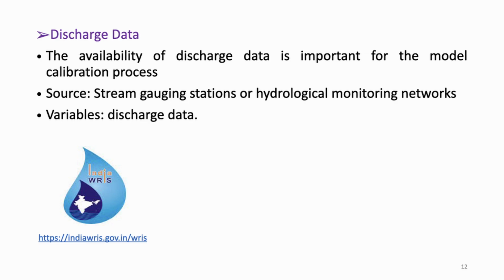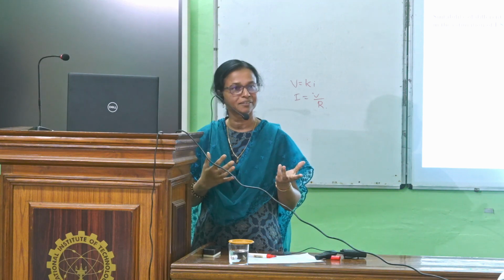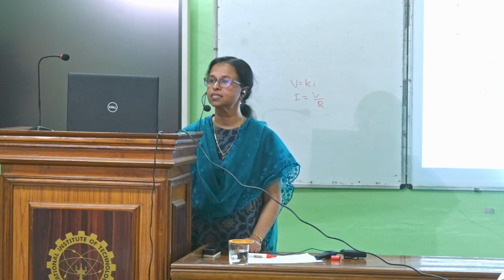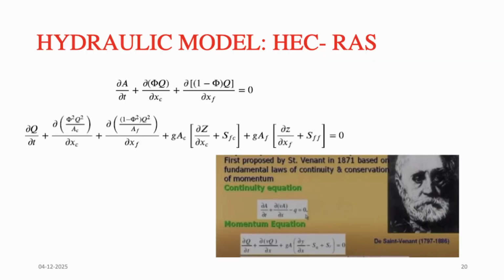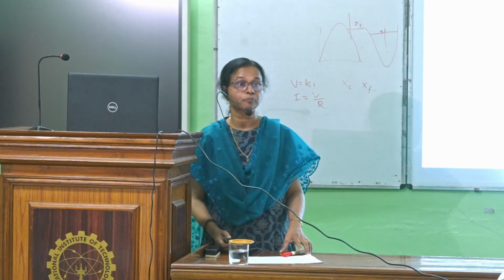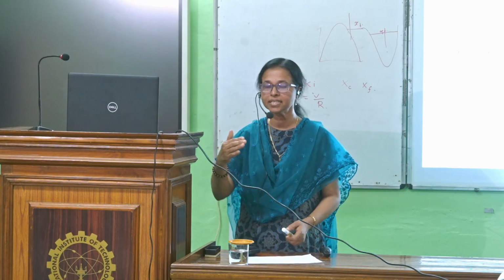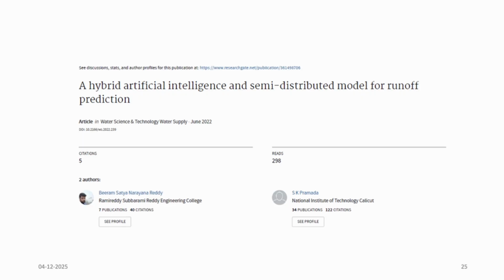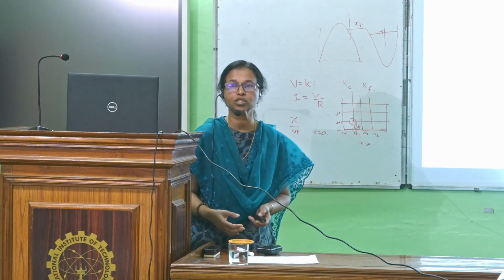L09 Flood Modelling